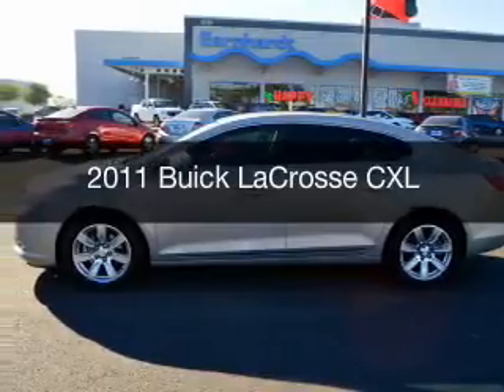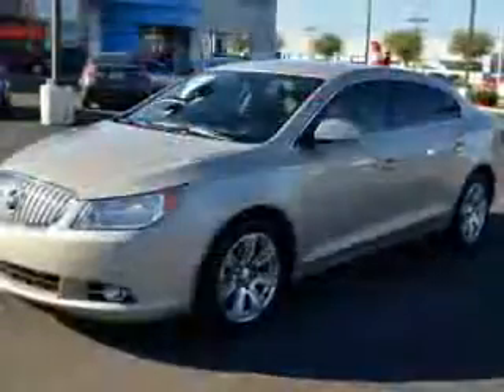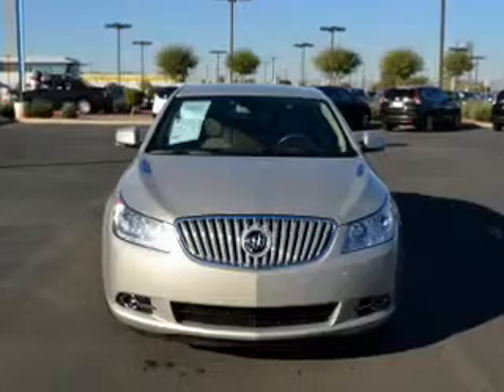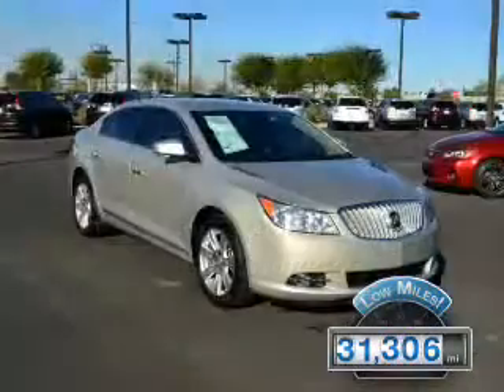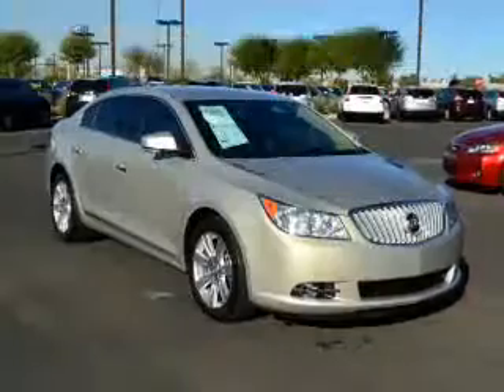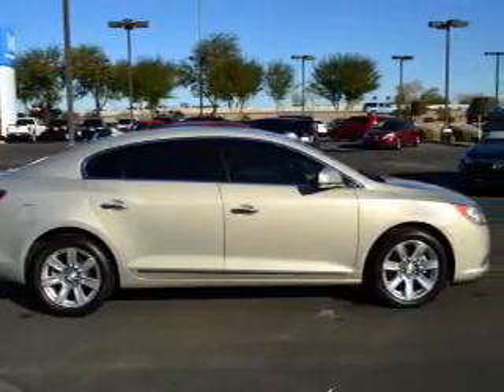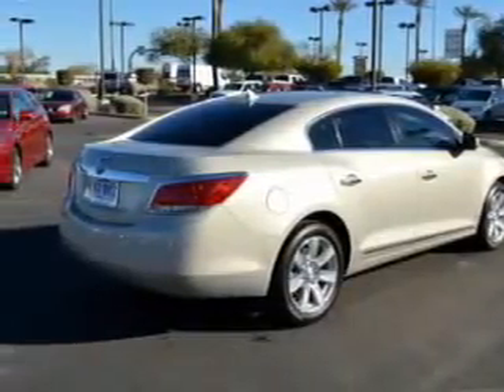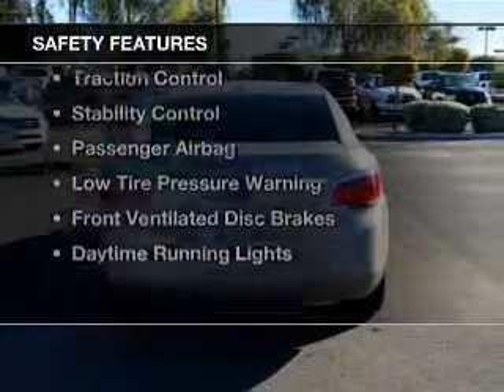2011 Buick LaCrosse - AVONDALE AZ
Year: 2011
Make: Buick
Model: LaCrosse
Trim: CXL
Engine: 3.6 liter V-6
Transmission: 6-Speed Automatic
Color: Gold
Mileage: 31306
Address:
10151 W PAPAGO FWY